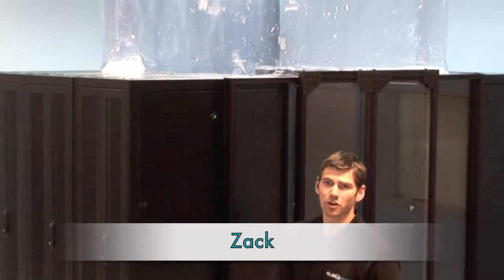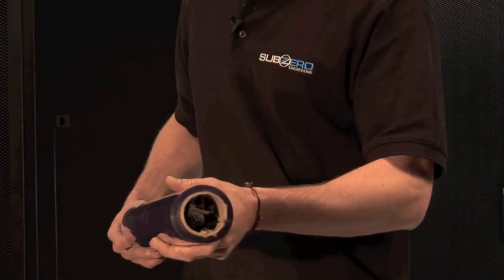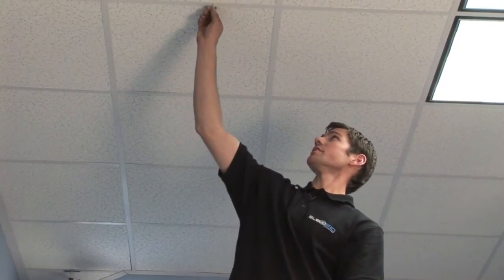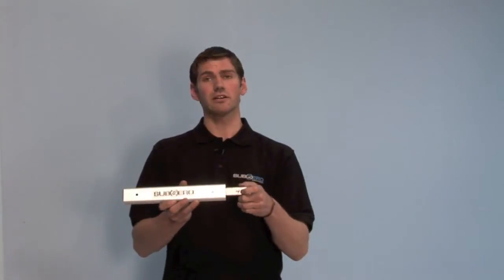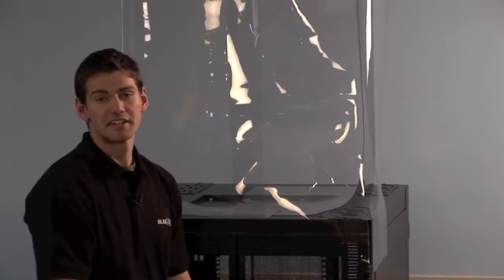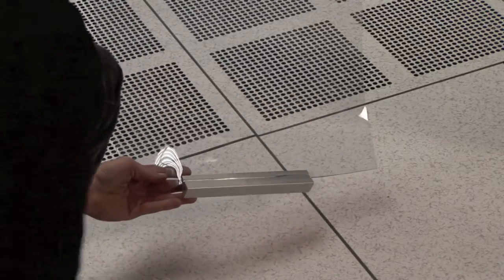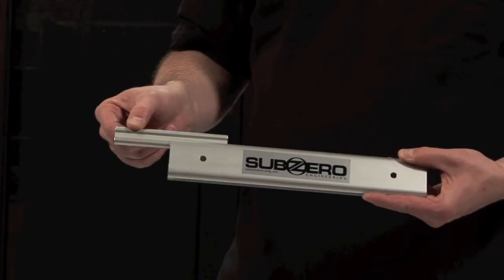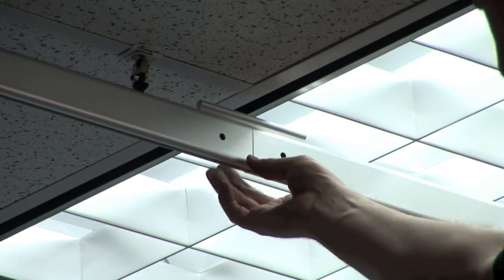Rack Hat- Instructional Video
Subzero Engineering's Rack Hat Modular Containment System